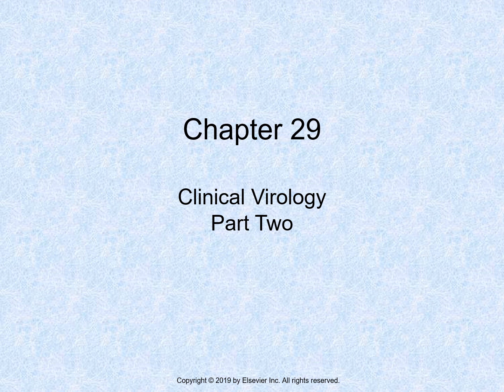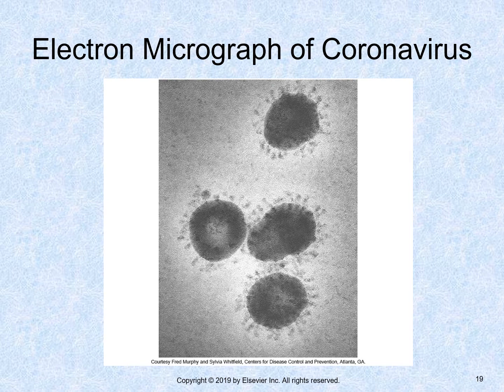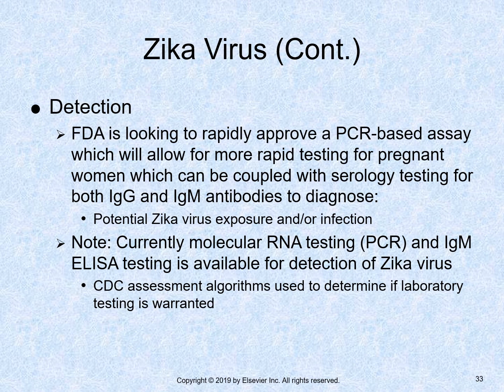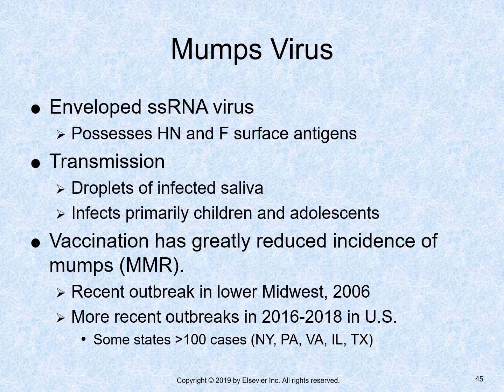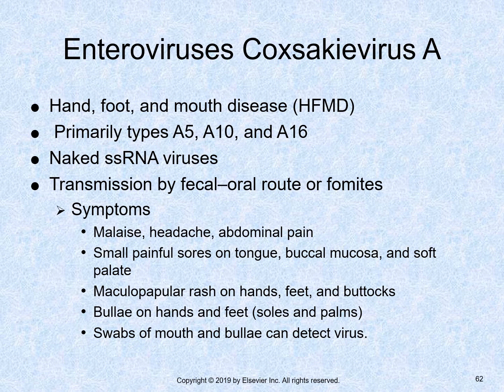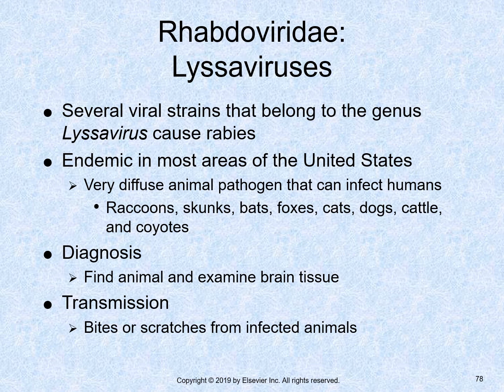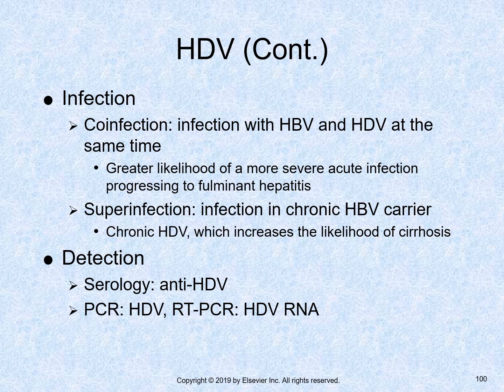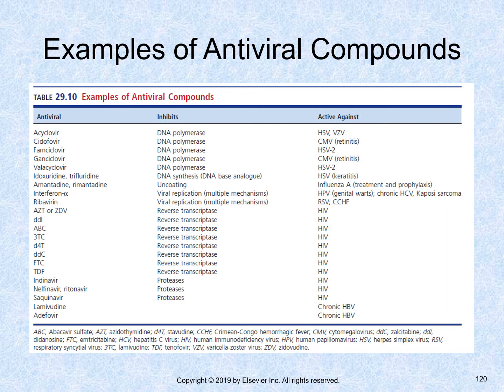Chapter 029 Virology part II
Part 2 of Chapter 29 covers single stranded RNA viruses, prions, and antiviral therapy